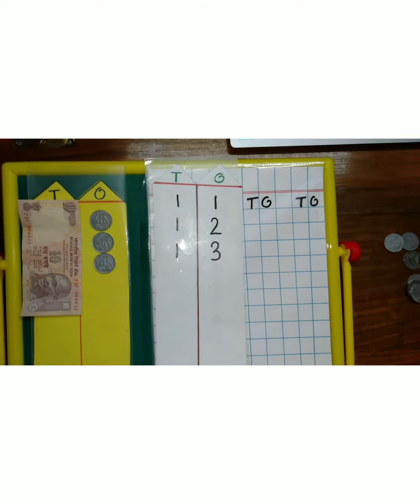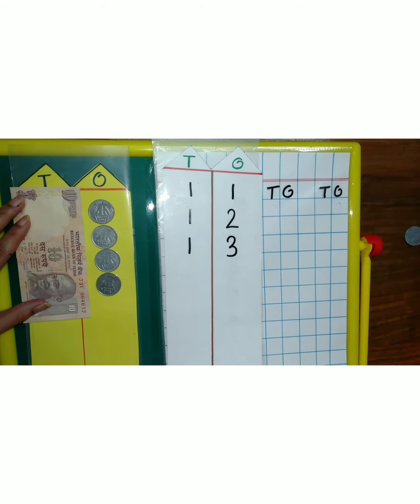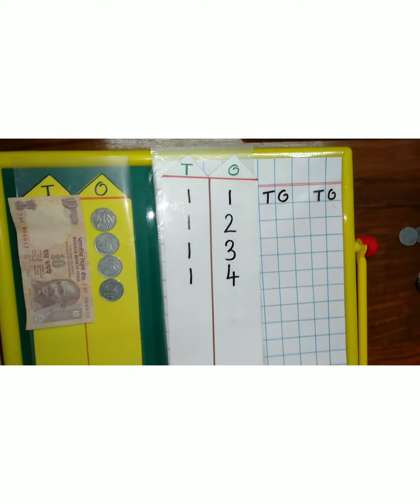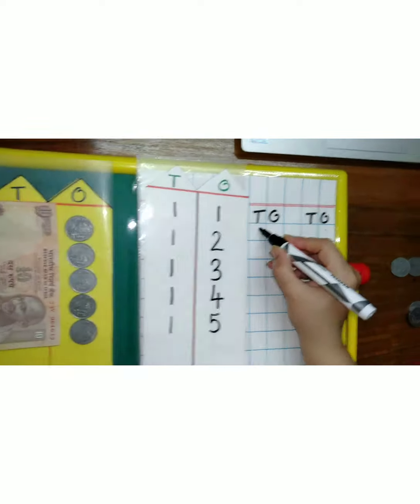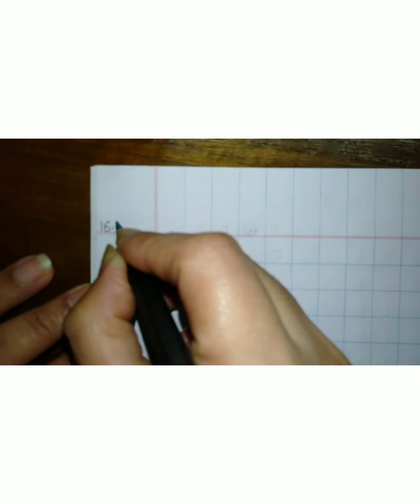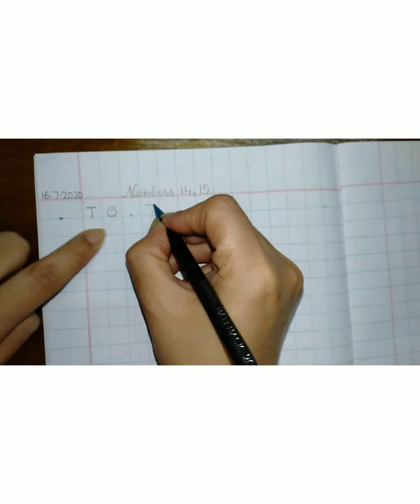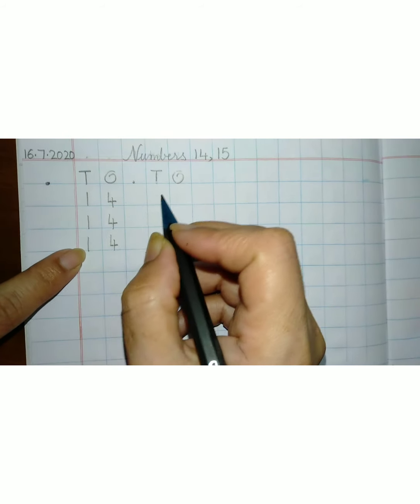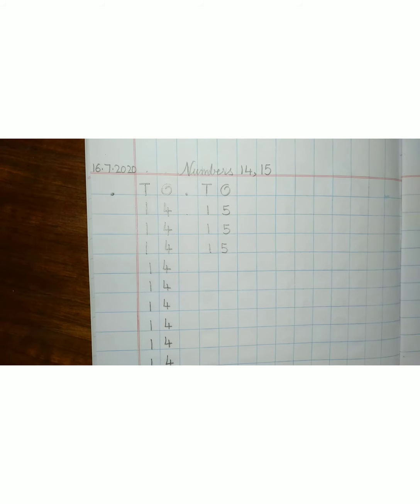Maths: Writing of numbers 14 & 15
Writing of numbers 14 & 15 under Tens/Ones house in maths notebook